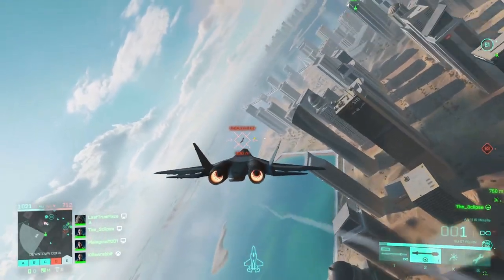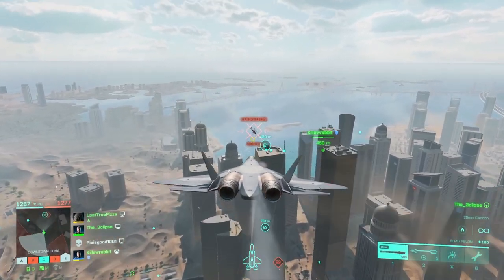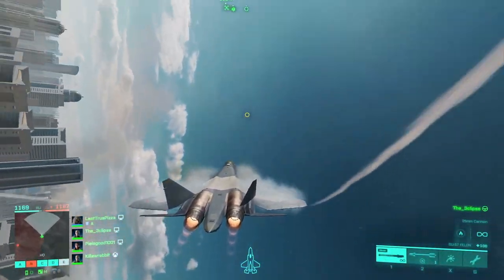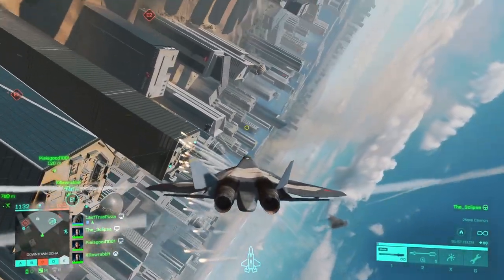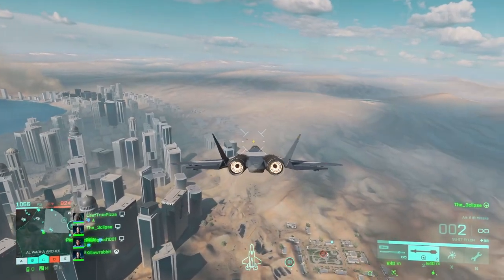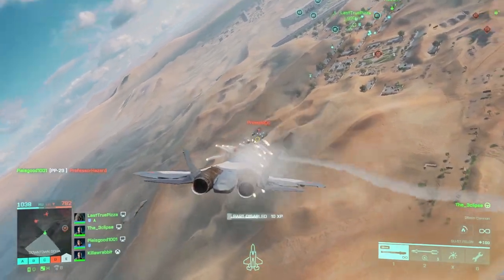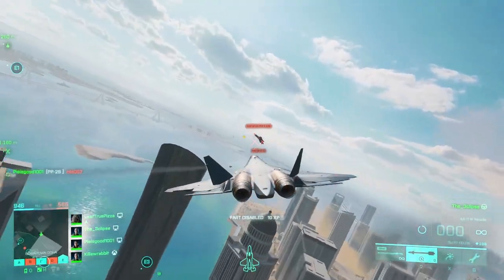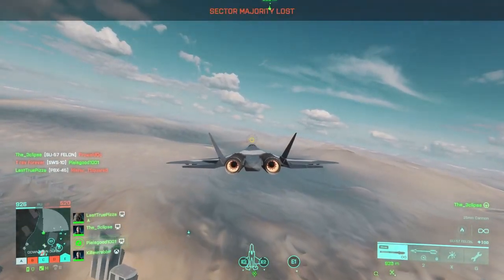Countermeasures in Battlefield 2042 DO NOT Work!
This is making trying to use air vehicles hella annoying